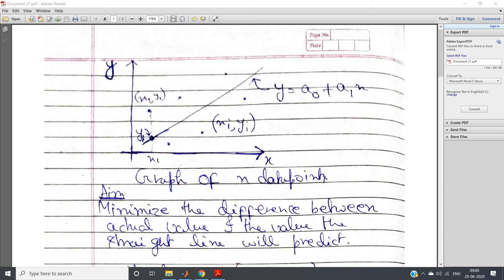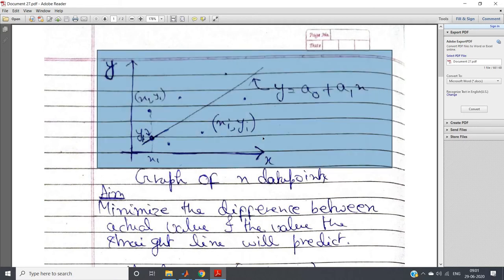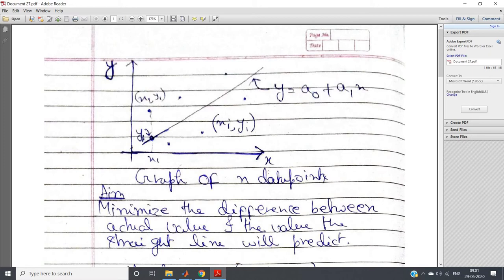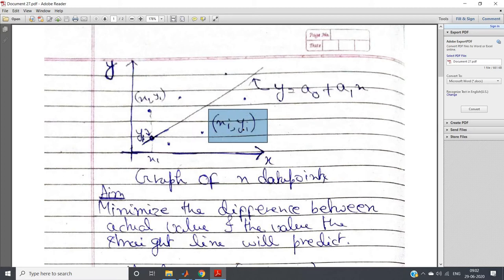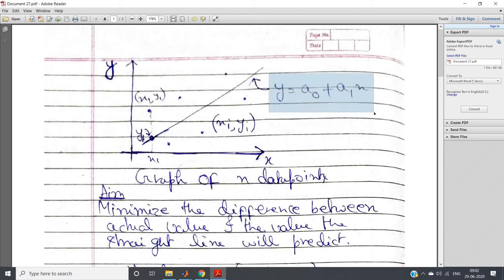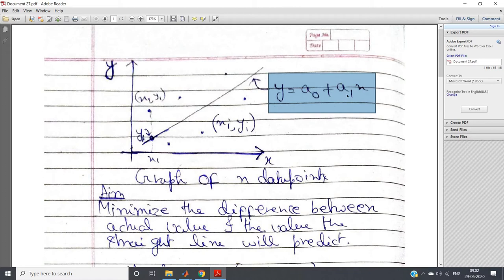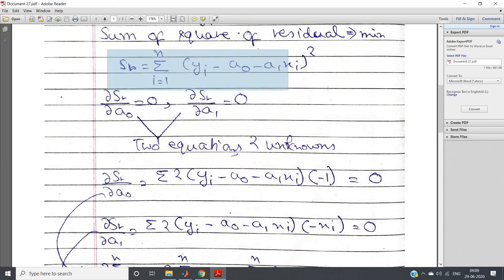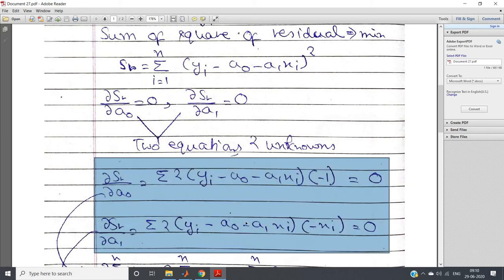Linear Regression | Derivation | Machine Learning